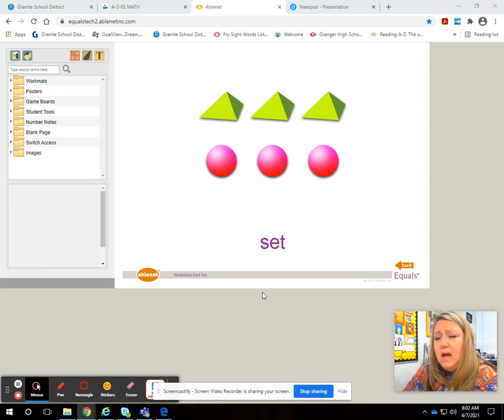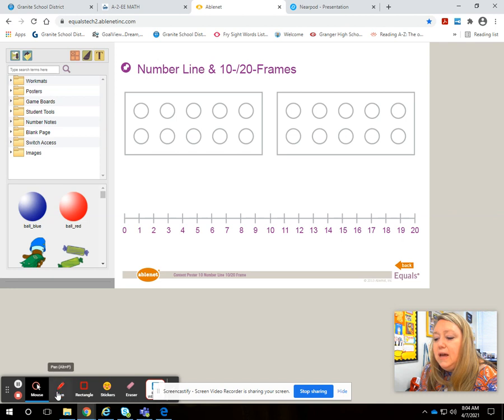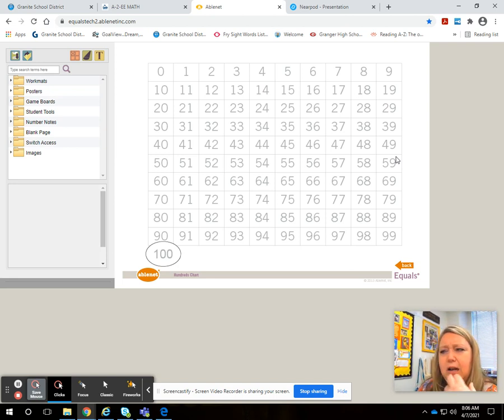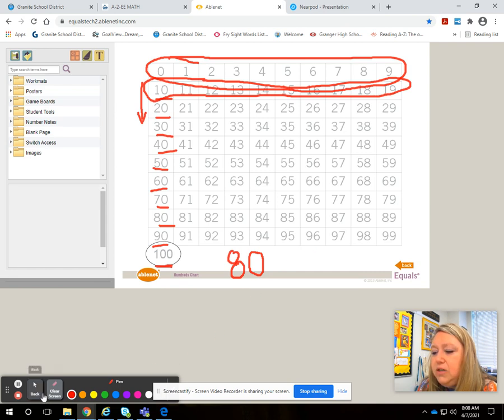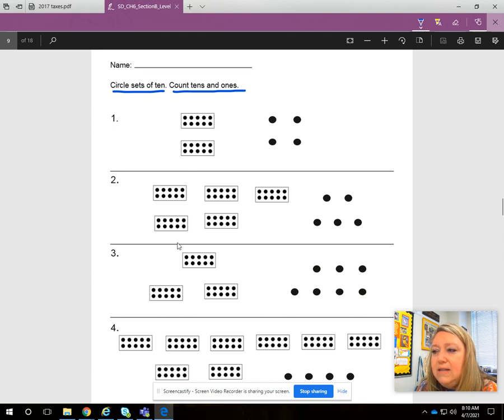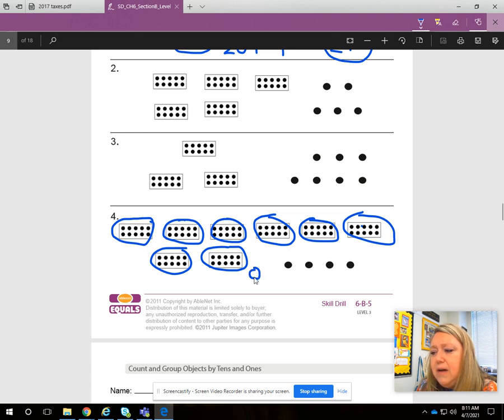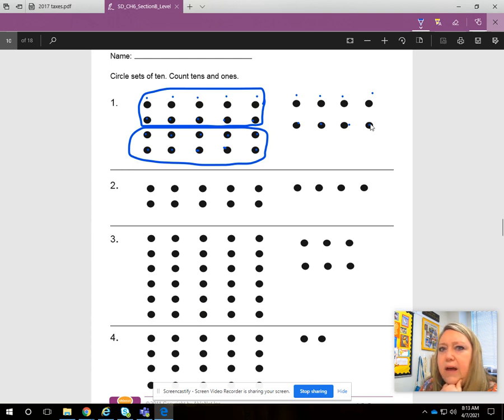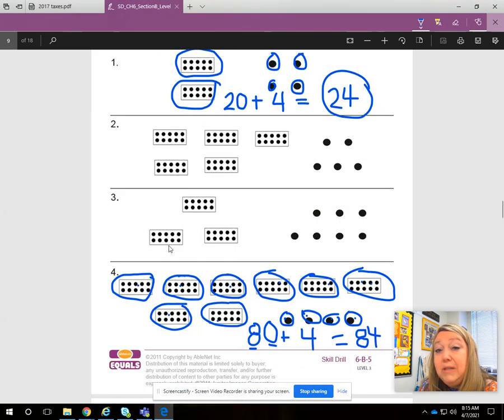Count by 10